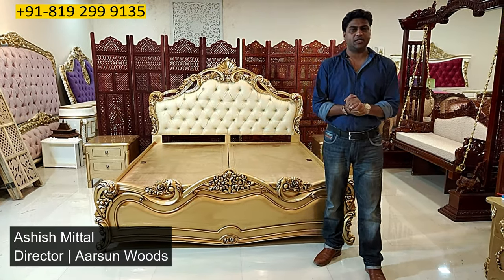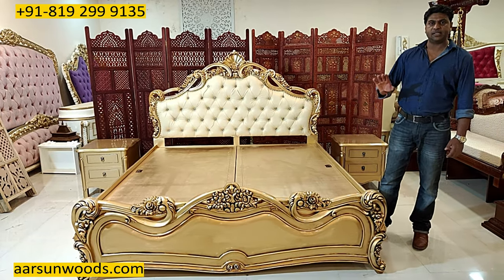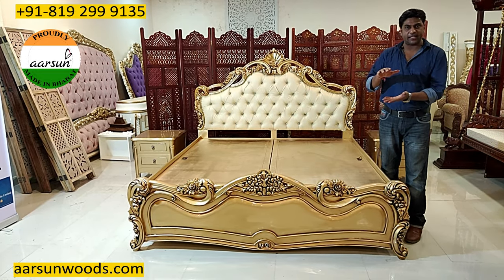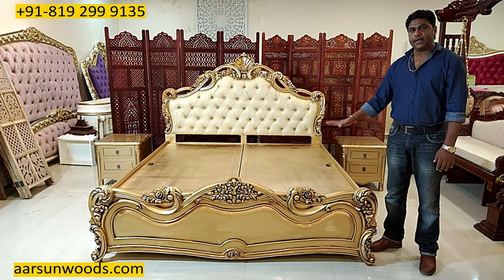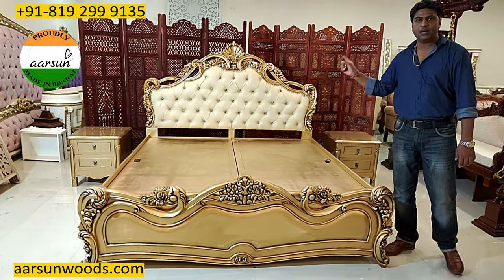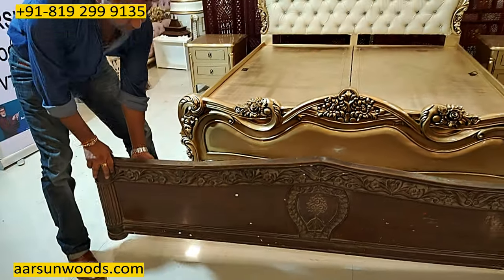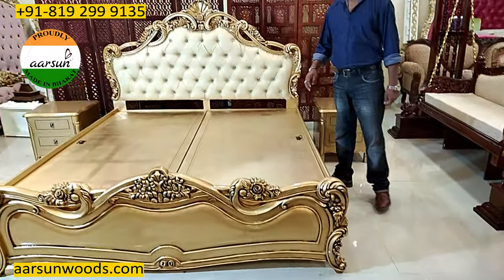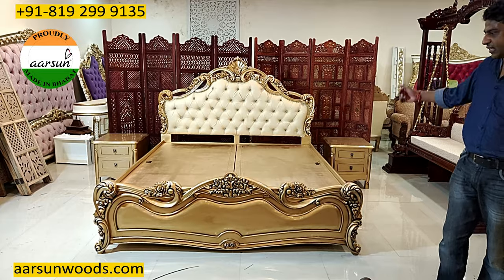#304 Hydraulic Box Double Bed | King size teak wood bedroom collection | Aarsun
Aarsun Woods provides a wide range of handcrafted bedroom furniture designs that transform your home into a palace. Experience Luxury at home with our latest Collection of Bedroom Furniture Sets that are handmade by our artisans in a premium quality wood. The royal luxurious bedroom sets are highly customizable and each unit is unique being a handmade furniture piece.

Material Details:
1. Teak Wood is a premier hardwood sturdy enough for fine carving.
2. The termite resistivity of Teak Wood provides an extra edge as compared to other types of Woods.
3. Each log has its own texture making each finished piece unique in color and finish.
4. Teak Wood has high dimensional stability which prevents it to shrink or wrap under extreme weather conditions.

0:00 Intro
0:08 Product Brief
0:52 King Size Bed Dimensions
1:45 Storage Space
2:03 Mattress Size
3:24 Bed Design
3:55 How are we different from the Local Stores
6:05 Unit Cost Explained
6:34 Bed Side Tables
6:50 Quality & Craftsmanship
7:21 Accreditation

Antique Bedroom design
 Bedroom Makeover
Bedroom set Price
Bedroom Set New Design
Designer Bedroom
Bed cot
Double Bed Design
Double Bed Palang
Lakdi Ka Palang
Palang Ke Design